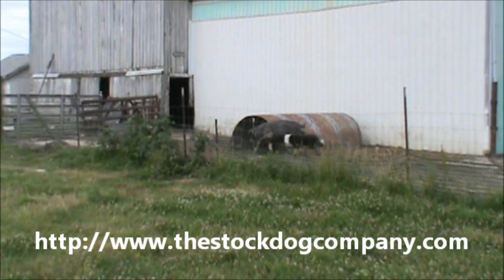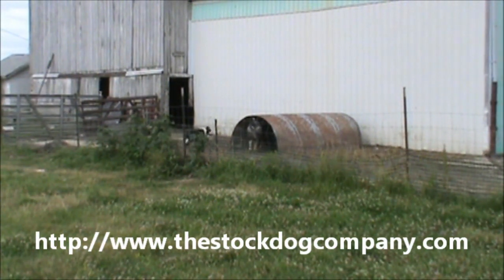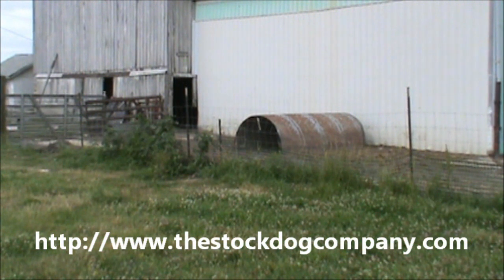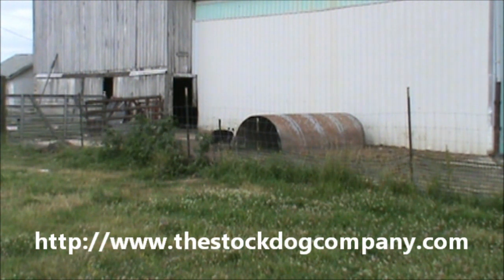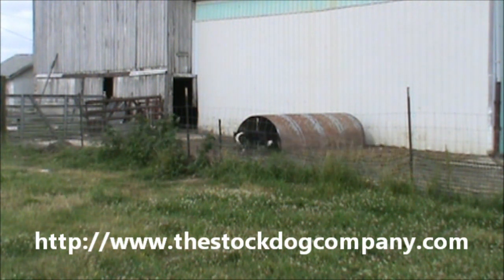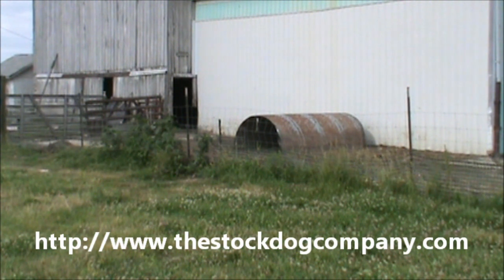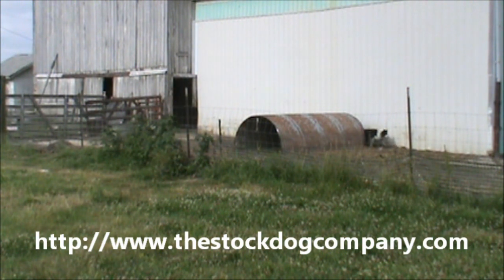Run-Away-Sow; Breaking sows with Border Collies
This sow knows how to keep her head up to prevent the dog from getting a good grip on her snout.  We show you how to get her out of a tight place without killing the dog or spoiling the sow.